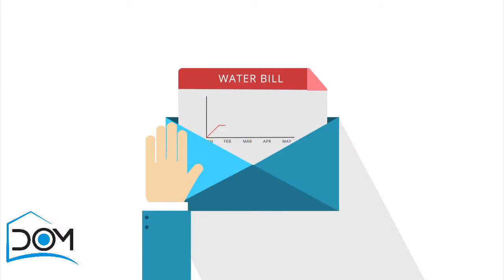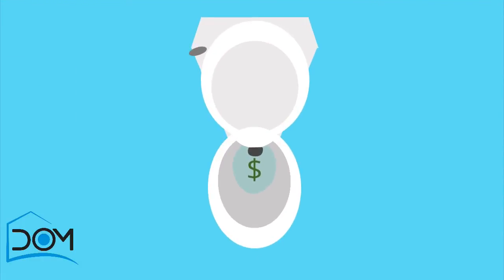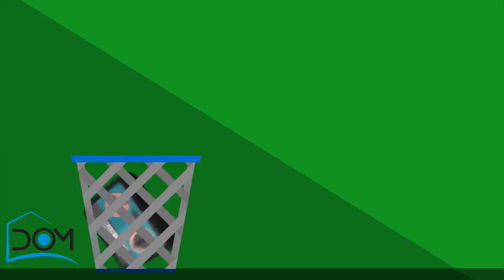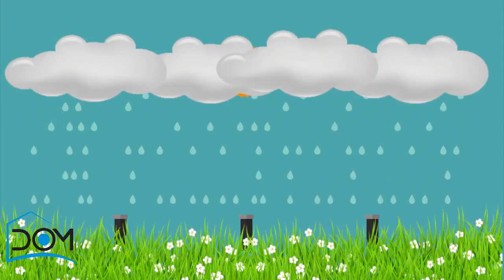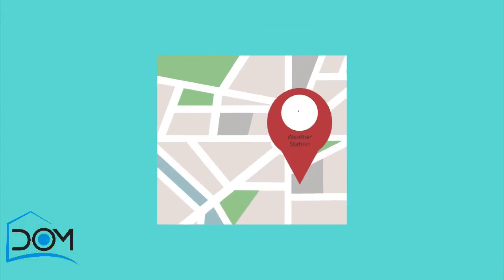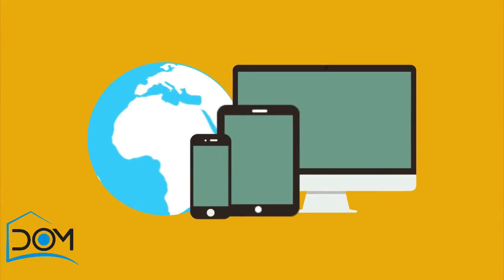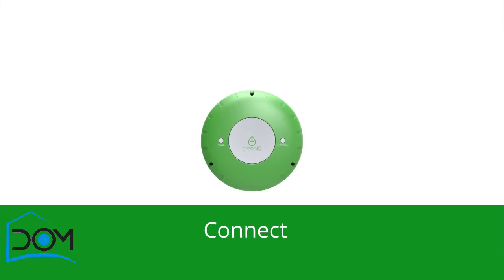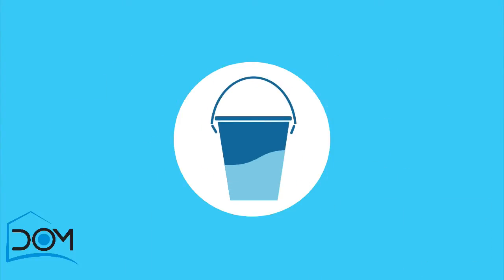Sistema de riego inteligente GreenIQ Smart Garden Hub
GreenIQ Smart Garden Hub es un objeto conectado dedicado a gestionar nuestro sistema de riego. Se conecta a nuestro router por Wifi y es compatible con muchos sensores y objetos conectados, como el Flower Power de Parrot, Koubachi, netatmo y próximamente con Homekit de Apple y Nest.